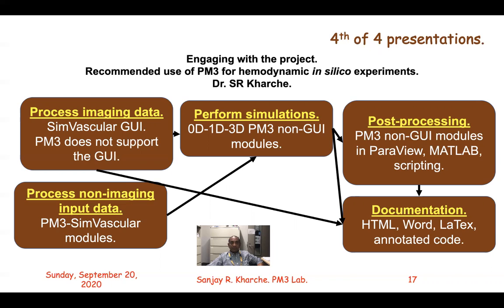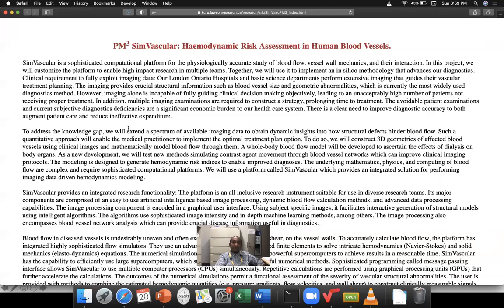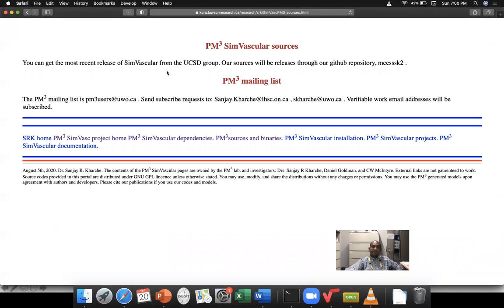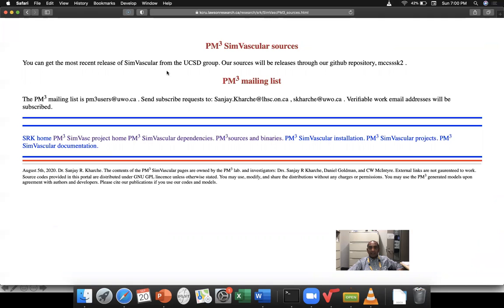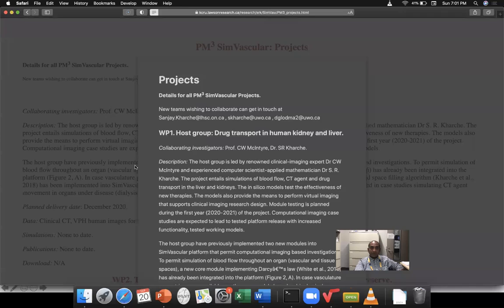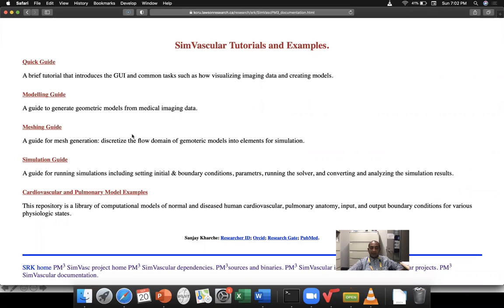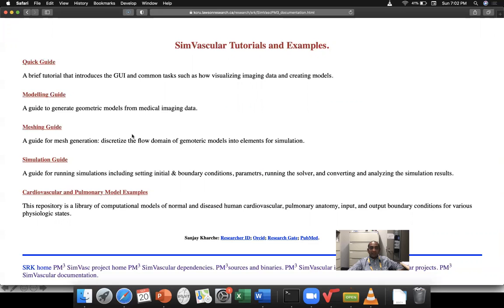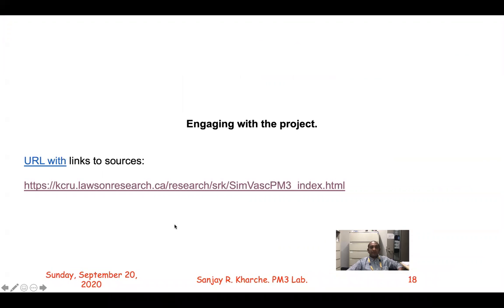04. Engagement in group. Sanjay R. Kharche.